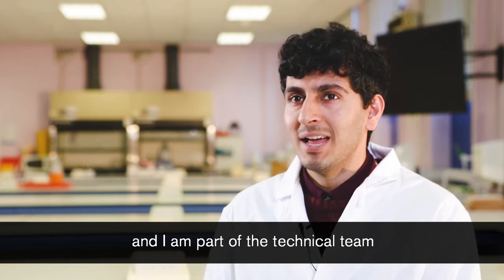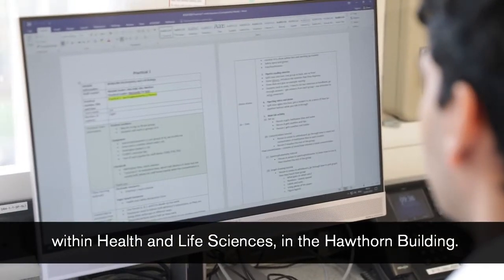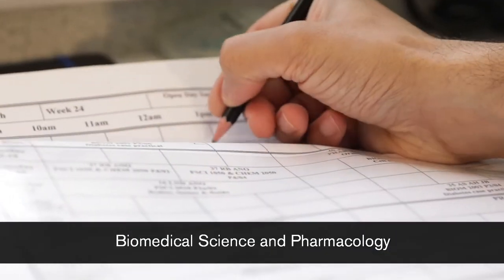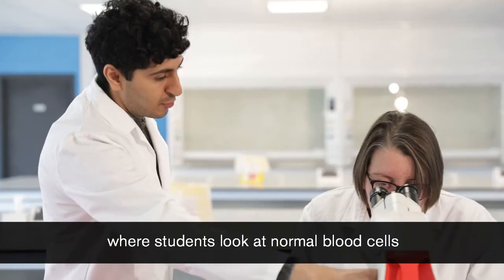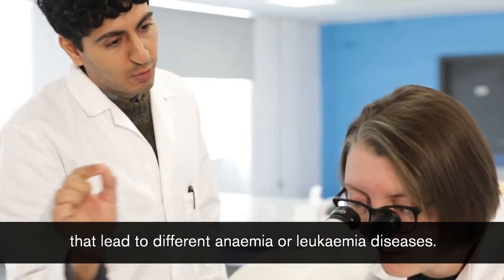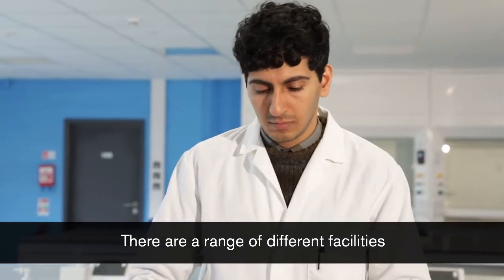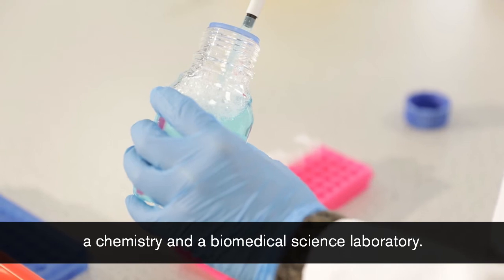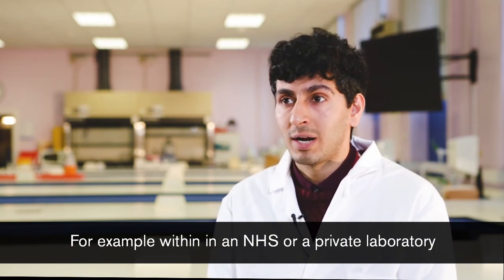Science technicians at DMU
Find out about the technician support available to science students at De Montfort University (DMU)